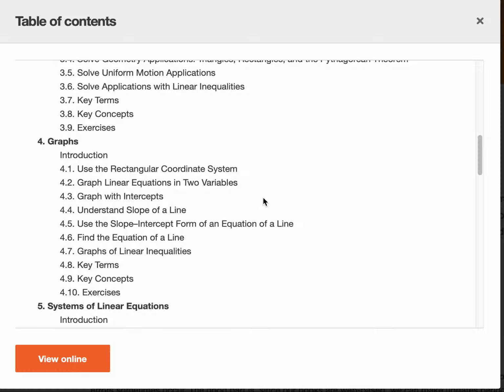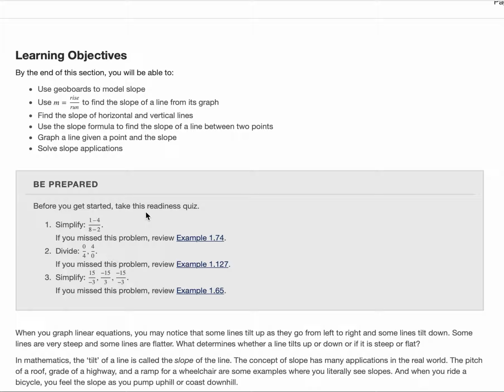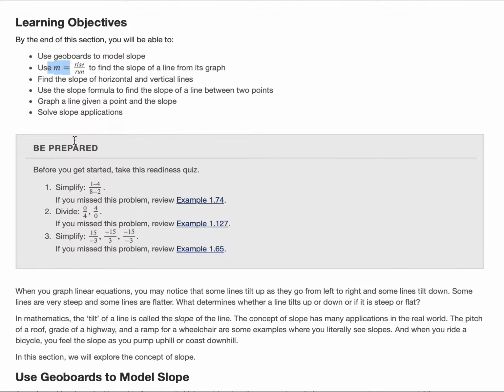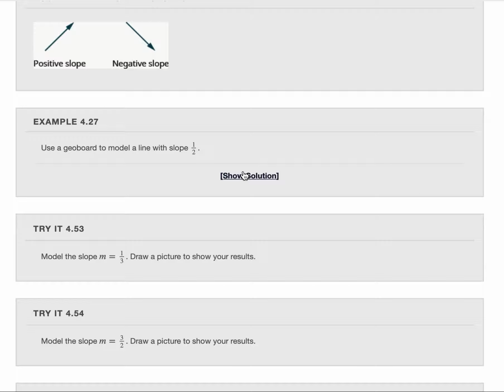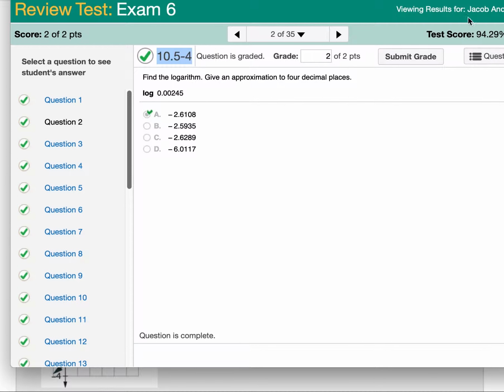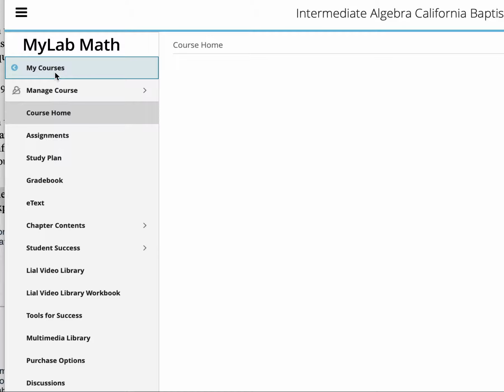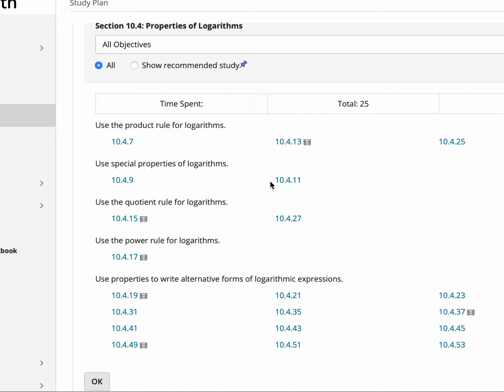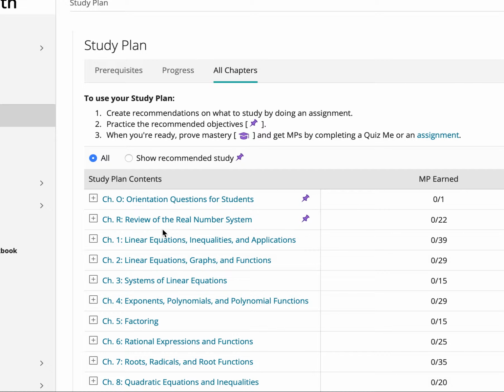Study Process CBU